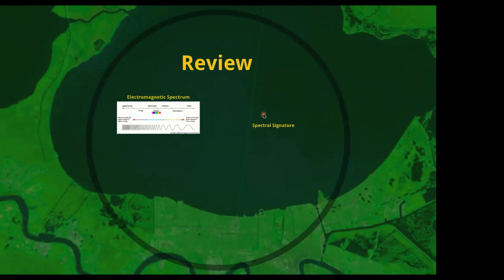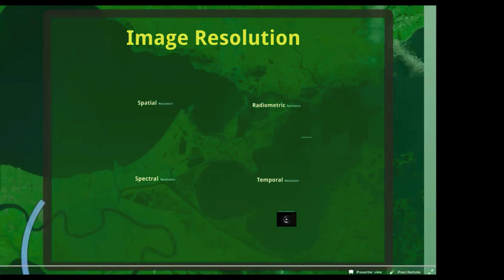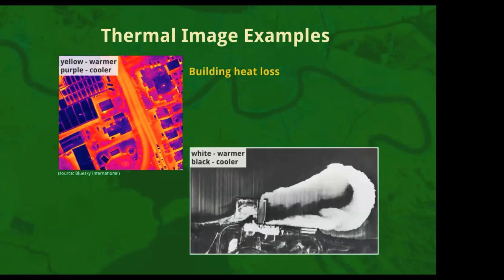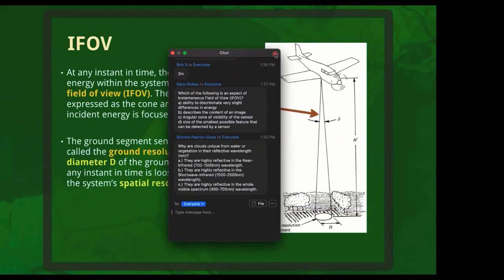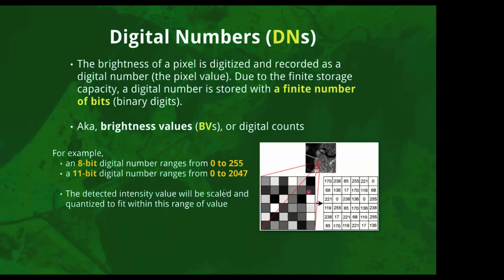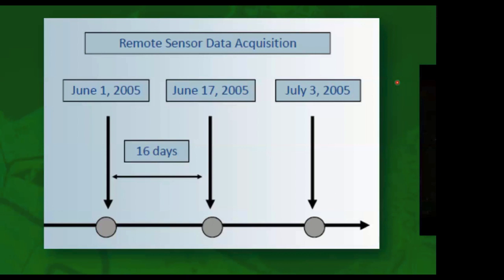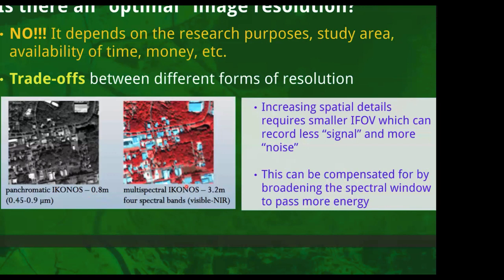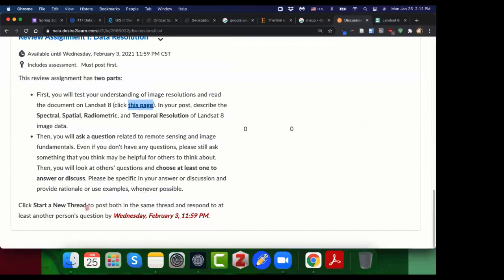390 image resolutions (1/25)